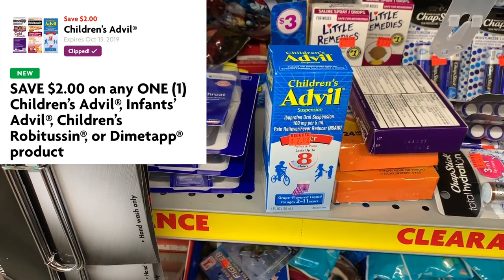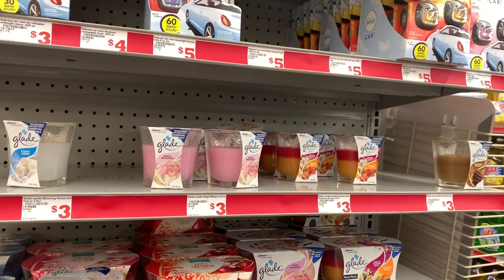Family Dollar | 2 ALL Digital $5/25 Couponing Deals Under $7! | 9/29 - 10/5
In this vlog, we are doing two all digital couponing deals at Family Dollar. These deals are good until 10/5/19.

⭐️Join my Ibotta money saving team and start getting cash back today! You'll get up to a $20 bonus